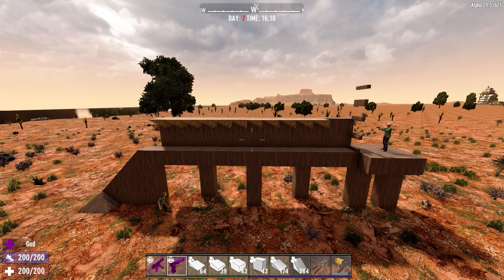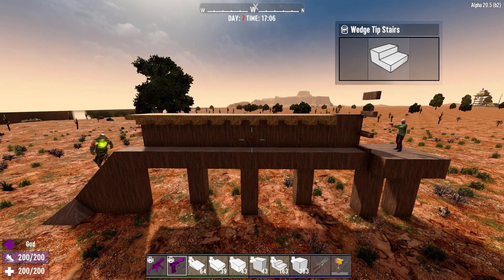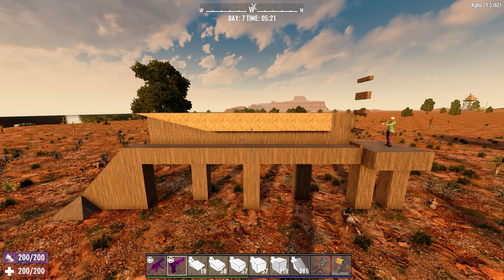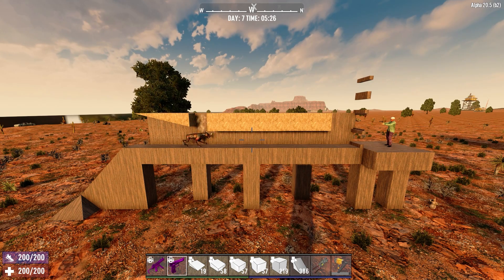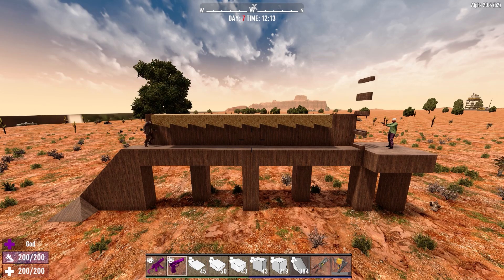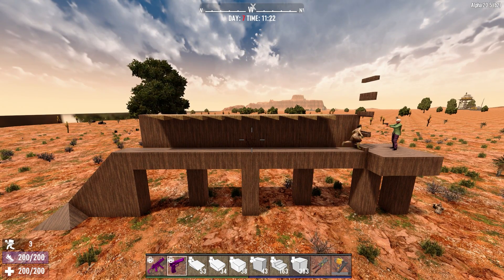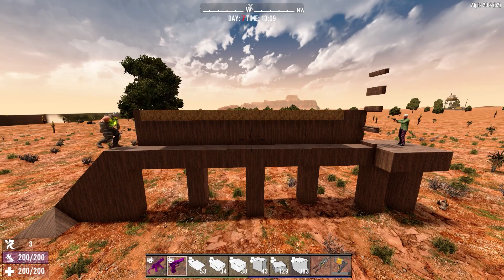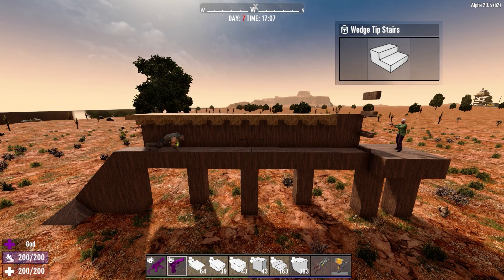One block to CRAWL them all! (7 Days to Die: Alpha 20)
In this video lets check out some interesting ways to make zombies crawl, what can go wrong, and how to work around these issues.  I'll also go over 4 blocks that you can use to force zombies to crawl that are the best blocks for avoiding all the possible issues that may come with crawl designs.